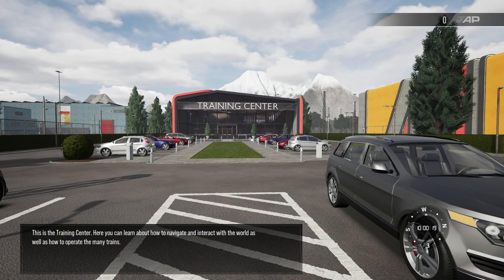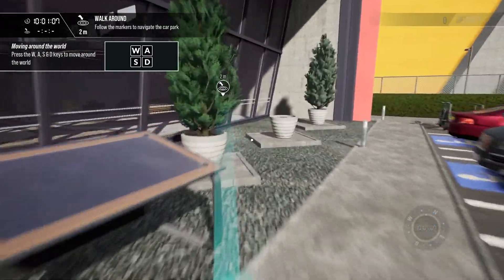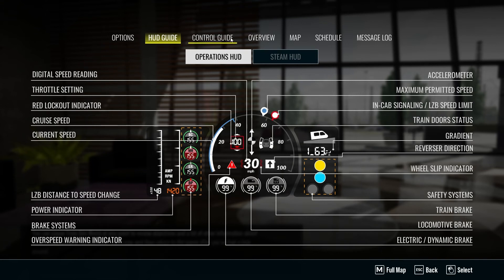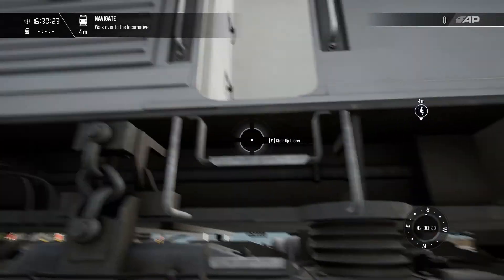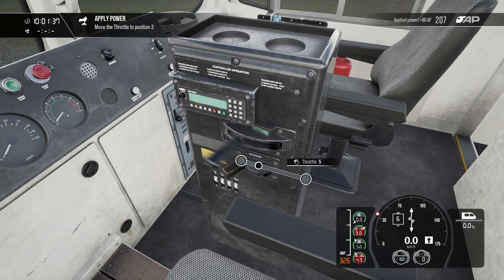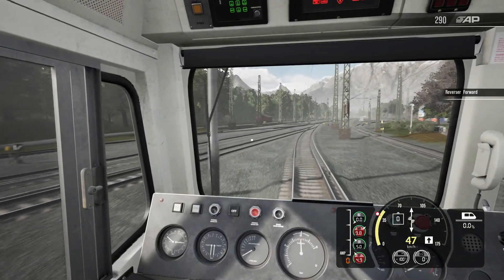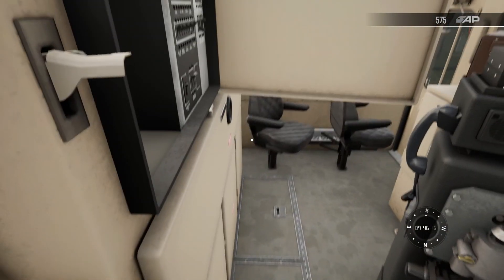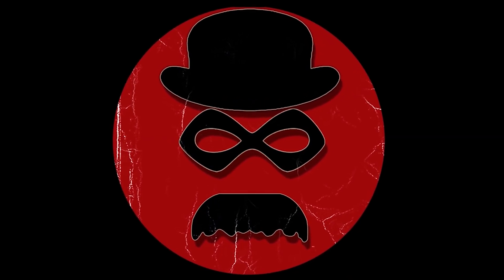Train Sim World 3 Gameplay Overview | 2022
Train Sim World 3 is the new game we are looking at today with an Overview/Review of what it is and how its gameplay plays. First we will review the need to know basics of Train Sim World 3 before jumping into deeper gameplay impressions. Conquer American mountains as you haul incredible tonnage with the workhorses of industry, get the British capital’s commuters to work in record time and race state-to-state aboard German high-speed traction. Master the machine with Train Sim World 3.